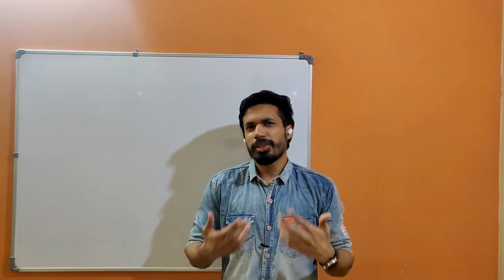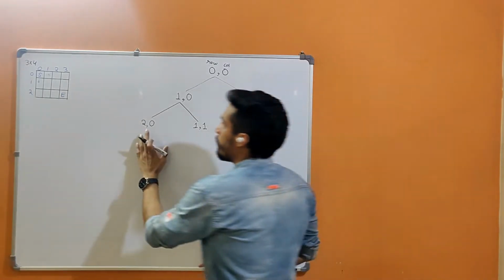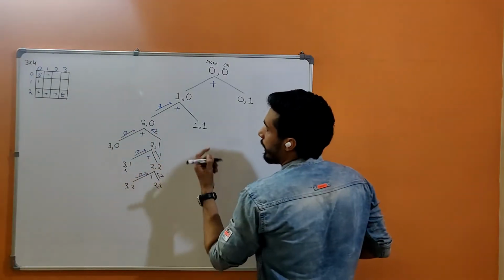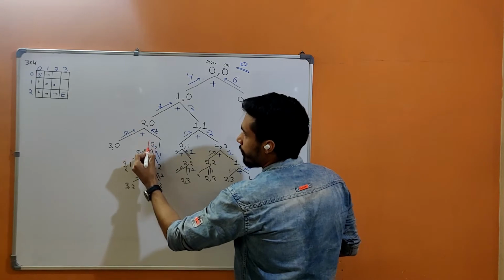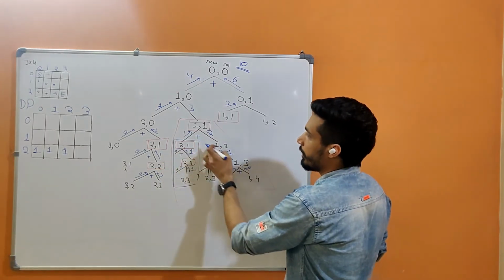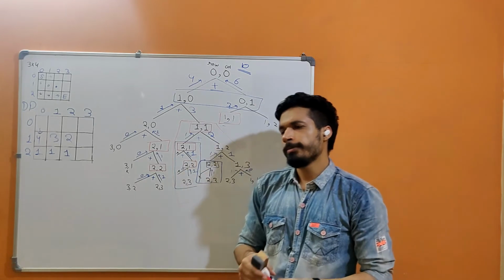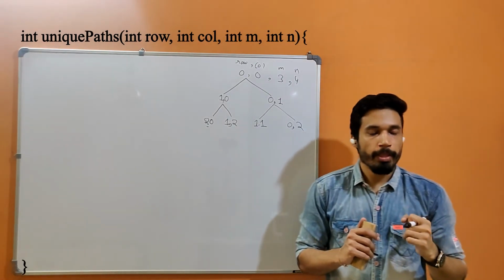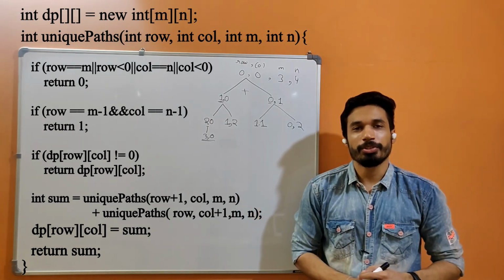#3 Backtracking to Dynamic Programming - Part 2 | How to approach for Top Down Dynamic programming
In this video, I have explained how you can convert your backtracking solution into Dynamic programming solution or How you can approach to solve a problem using Top-Down Dynamic programming solution.